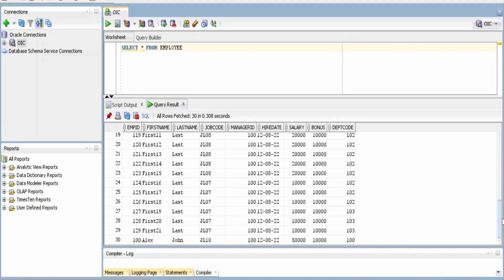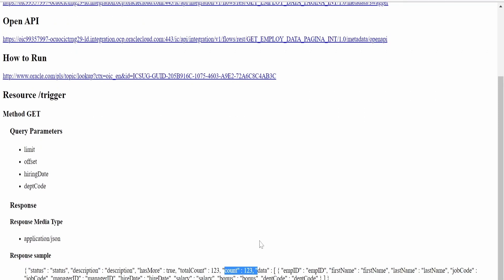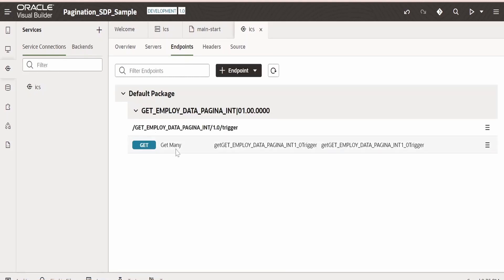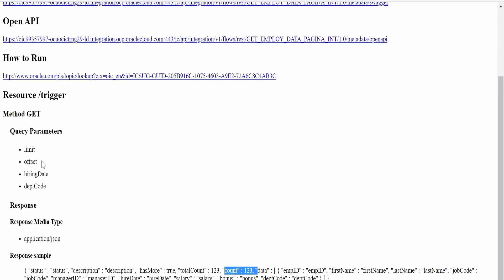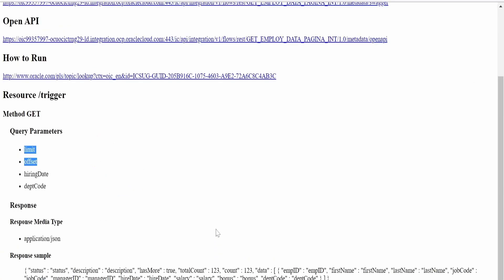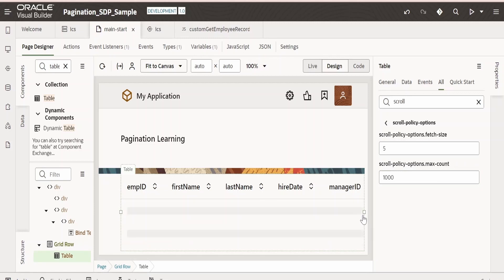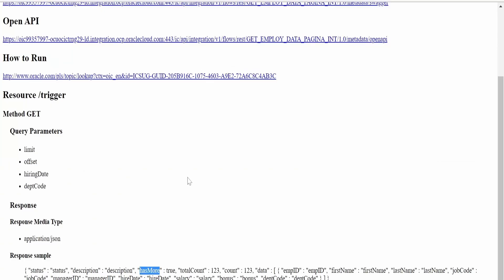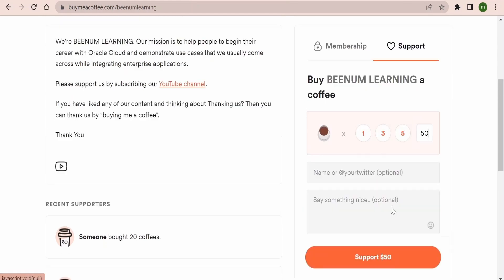How to Implement pagination in table component of Oracle Visual Builder (VBCS) application | SDP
With this video we will learn How to Implement pagination in table component of Oracle Visual Builder (VBCS) application | Service DataProvider (SDP) | transform service connection | paginate | custom js file for pagination in vbcs

00:00:04 - Introduction for Pagination in VBCS with service data provider (SDP)
00:00:49 - Background on service connection used for pagination like integration,..etc
00:02:12 - Build Visual Builder app for pagination in table component
00:08:13 - Test and validate the integration
00:09:45 - Support us or become our member. Thank You